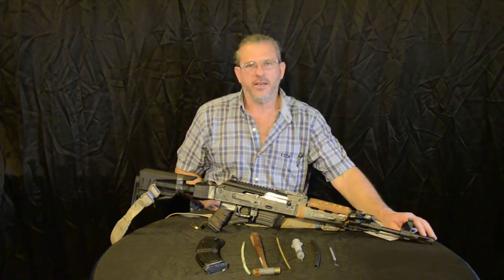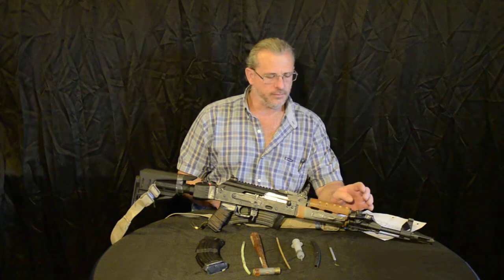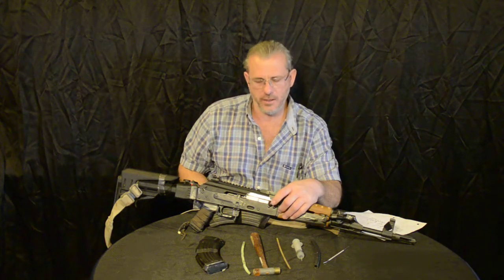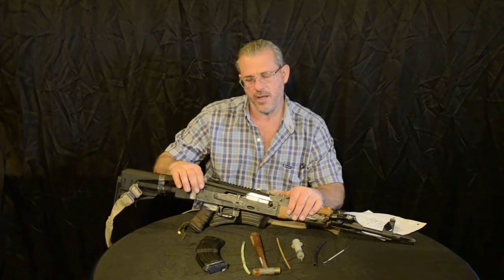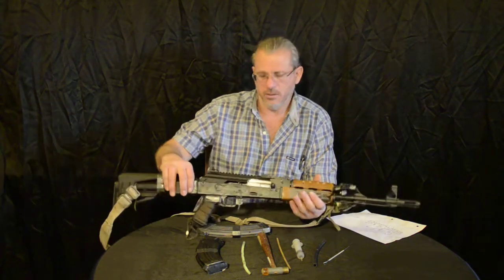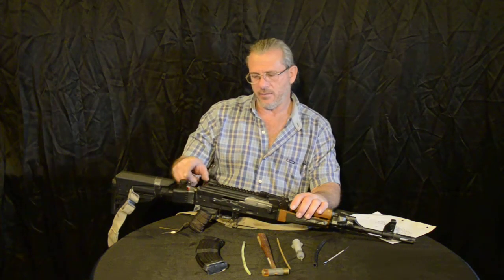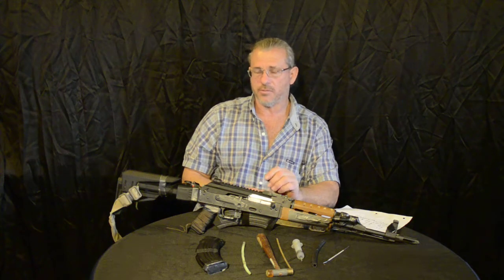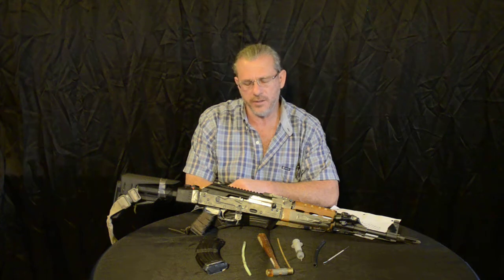My Ak 47 mods, an over view DSC7453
An over view of all of the mods that I have made to my AK 47. In this video just hit the high points of the mods. There will be a series of videos that covers a few mods per video in detail so that you know what works and why.